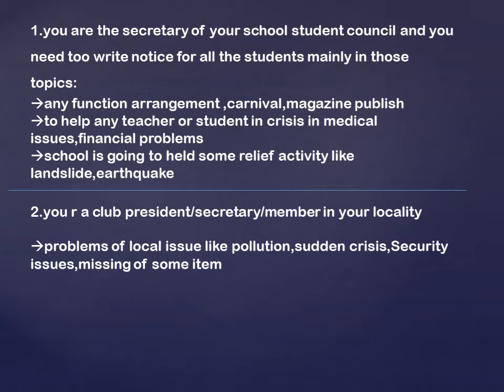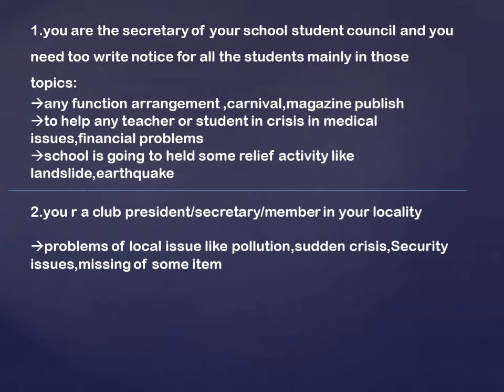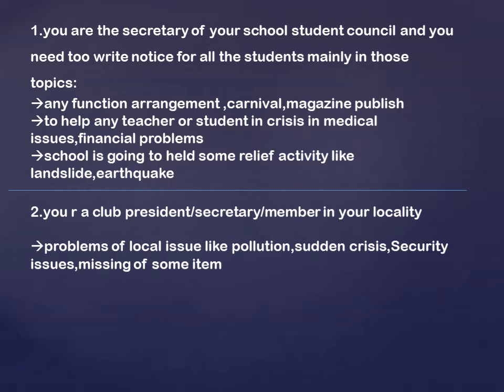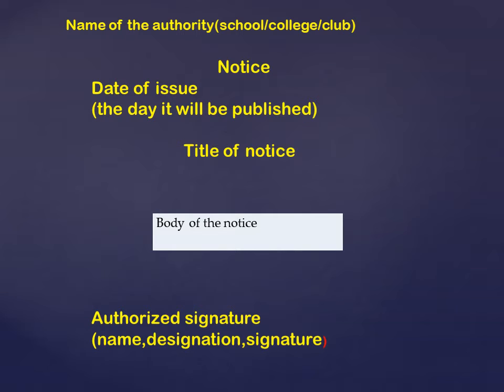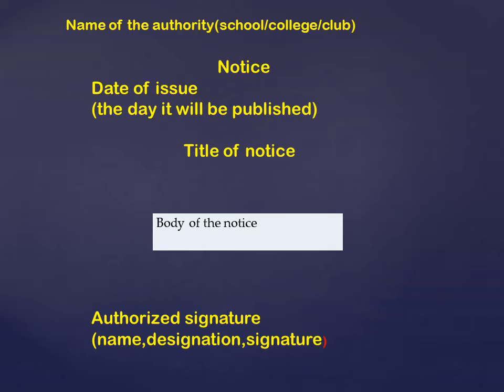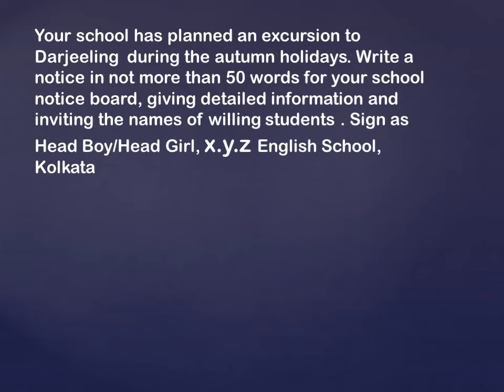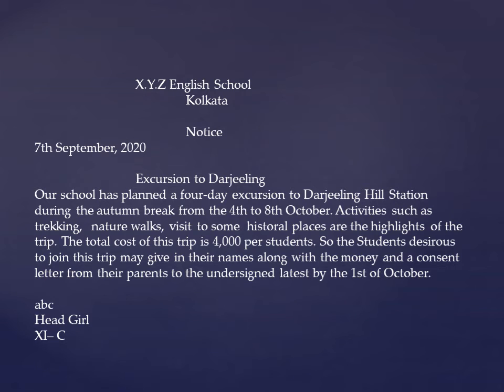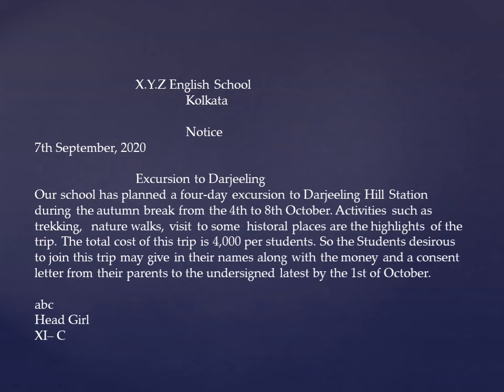Notice Writing for any exam (specially for 10/11/12 )||in just five minutes|||tips,format and sample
Notice is a written or printed news announcement or information. A notice may contain news/information about something that has happened or is likely to happen. It may be a formal announcement of public importance or an advance warning meant for compliance and information. A notice can be about a meeting, an event, an excursion/a historical trip/a picnic, lost and found.